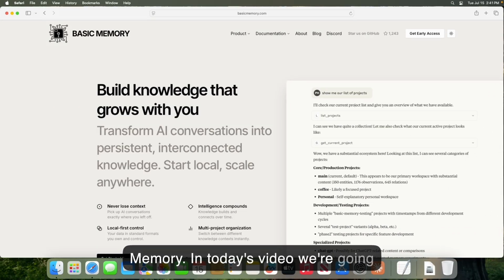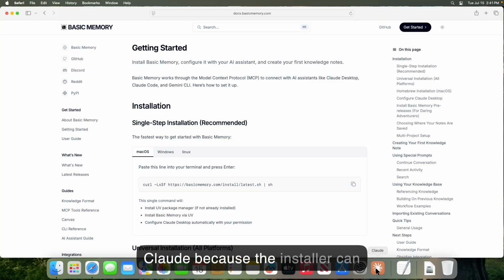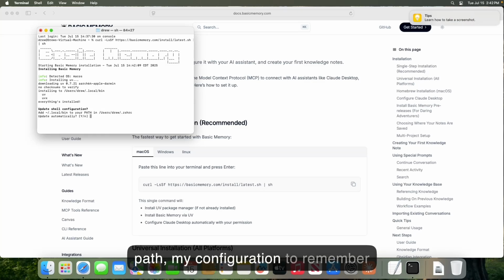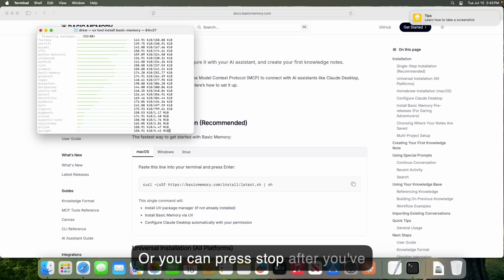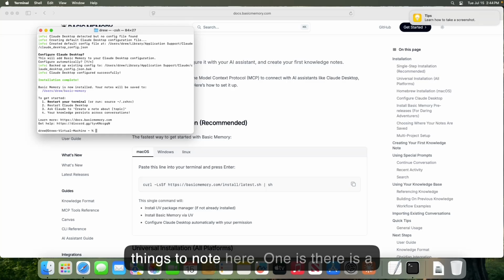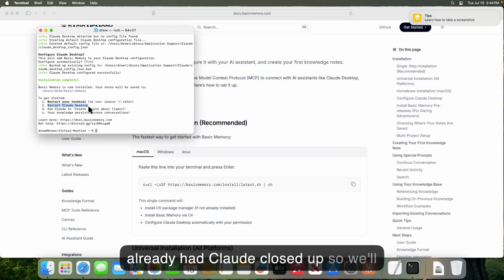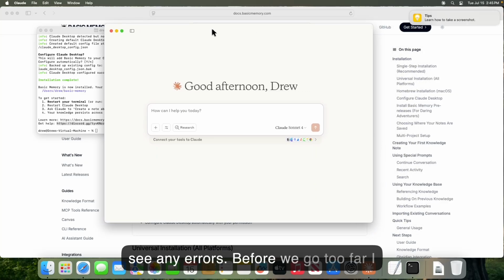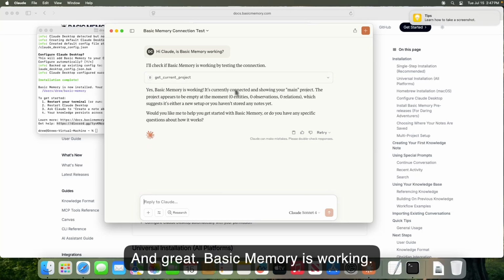Mac OS Users - Install Basic Memory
Tired of having to re-explain your projects, preferences, and context every single time you start a new conversation with Claude or other AI assistants? You're not alone!

Basic Memory solves this frustrating problem by giving your AI assistant persistent memory across all your conversations.

In this 6-minute walkthrough, I'll show you exactly how to install Basic Memory on macOS using our brand-new single-step installer. No more complex setup processes – just one command and you're ready to go.

What You'll Learn:
* How to install Basic Memory on macOS in under a minute
* How the installer works behind the scenes
* How Basic Memory connects with Claude Desktop through MCP
* Why this architecture makes your AI conversations so much more powerful

What Is Basic Memory?
Basic Memory works through the Model Context Protocol (MCP) to give AI assistants like Claude persistent memory. Once installed, your AI will remember your projects, preferences, and conversation history, making every interaction more productive and personalized.
Ready to transform your AI experience?

Coming Soon: Basic Memory Cloud
to sign up for Basic Memory Cloud and never lose context again.

Windows User?